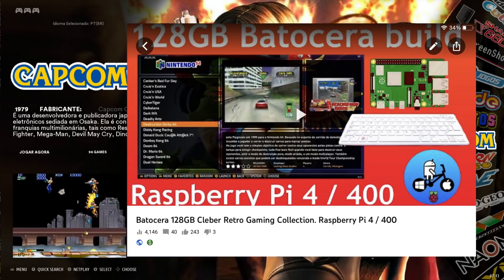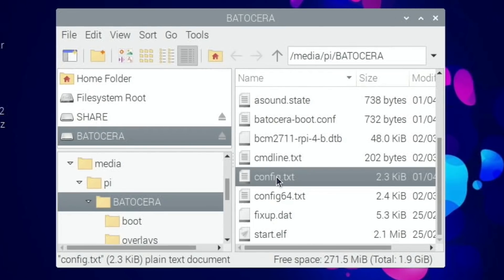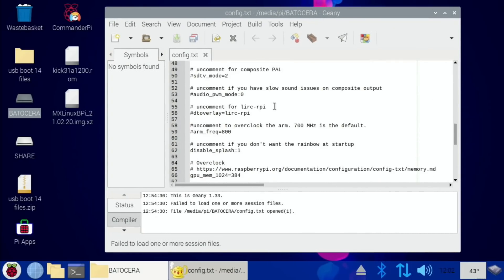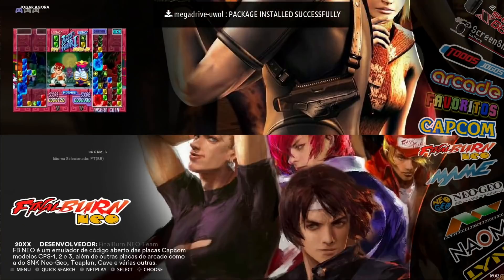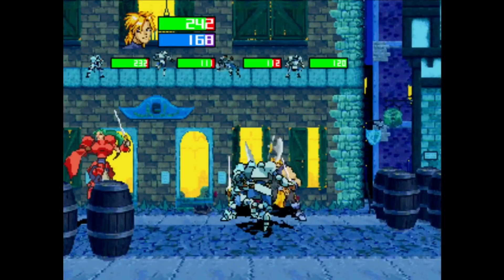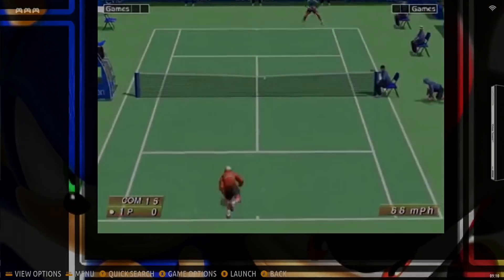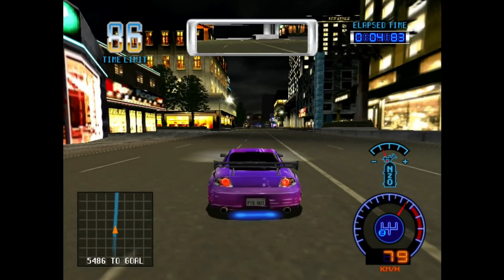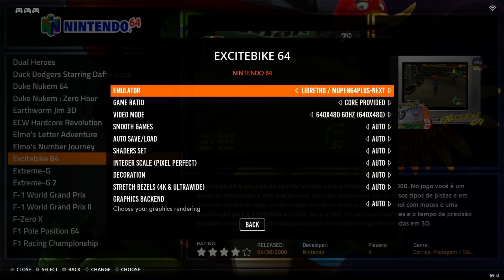Upgrading Batocera 32bit to 64bit. Raspberry Pi 4 / 400. 128GB Cleber Retro Gaming Collection.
128GB Cleber Retro Gaming Collection
Upgrading Batocera 32bit to version 30 first 64bit Batocera on Pi 4
Available from Arcade punks, search front ends Pi 4.

Previous video

Nespi 4 case (given to me)
Raspberry Pi 4 2GB

Retropie 4.7.1 Official. Setup USB drive for roms and emulators. Part 1. Raspberry Pi 4 2GB.